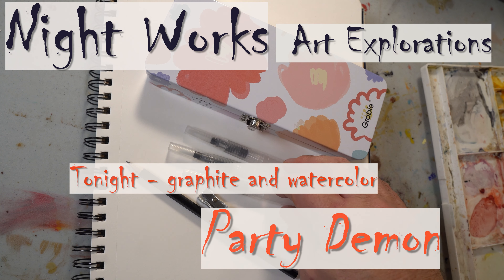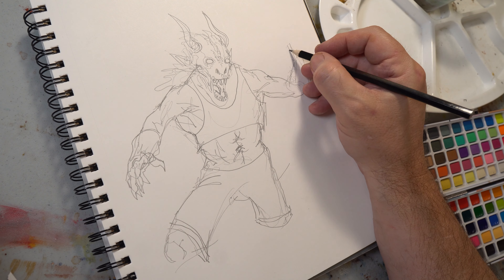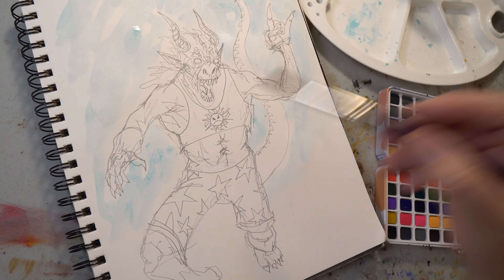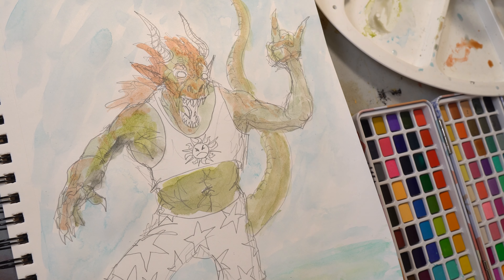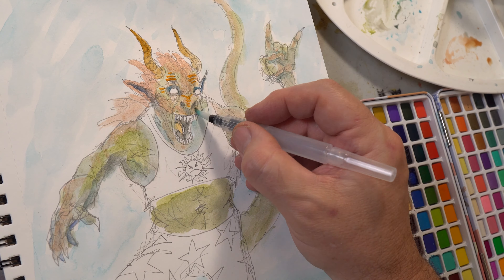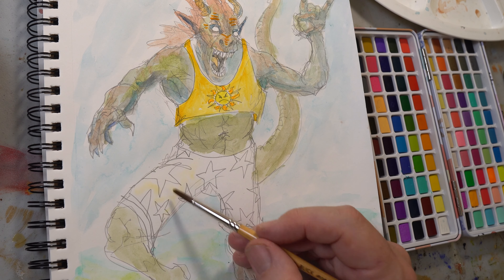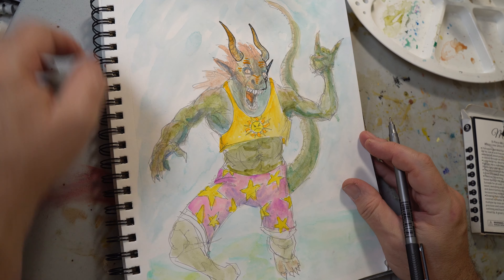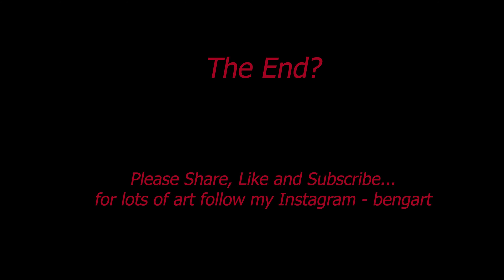Night Works - Trying affordable Grabie watercolors Party Demon art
Night Works episode 5- Party Demon. Trying affordable Grabie Watercolors

Night Works is a series of art creation videos where i show art process and discuss techniques, materials, being an artist, studio setup and more.
In this episode , ep5 Party Demon, I create a fun watercolor painting of a crazy demon dude. This is a fun piece I drew out free form, no references or ideas. Just spontaneous monster fun.  I used graphite for a quick sketch. The painting is done with Grabie watercolors. I purchased a box kit of 100 colors on Amazon.  It came with a pencil, sharpener, 3 refillable brushes and the metal box of 100 colors. The kit has 50 traditional colors, 35 metallic, 10 Macaron (?) colors and fluorescent colors.
These are fun and affordable little pans of watercolors. Good colors and easy to use.

-Grabie 100 Colors Watercolor Paint Set
-Strathmore Visions mixed media paper
-Misulove precision micro liner pens - 9 pack of cheap Chinese archival ink waterproof pens, like cheap Micron pens.
-a Princeton Neptune flat watercolor brush
-#10 Blick synthetic round watercolor brushes
-Filmed on a Sony a6300 with 16-50 kit lens
-Audio with Rode ntg mic
Ask me any questions about art, technique or gear. Happy to try and help.

My name is Ben. I am an artist for my entire life. I am an art professor, an art curator, a videographer/filmmaker, a satirist, and a writer. I was a gallery director for over a decade.  I run a freelance videography business. My work has been shown in many galleries around the South and in shows in Germany, Turkey and Latvia. I know a great deal about art, the art world and how to improve your skills.  I also know a lot about Monster, Demons and what goes bump in the night.  Follow me for tips, inspiration, and fun art discussions.